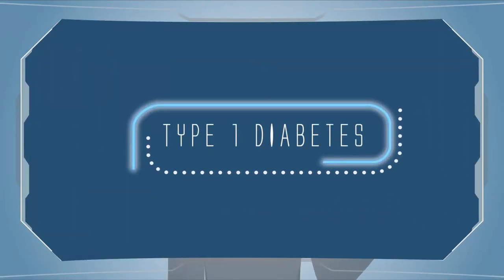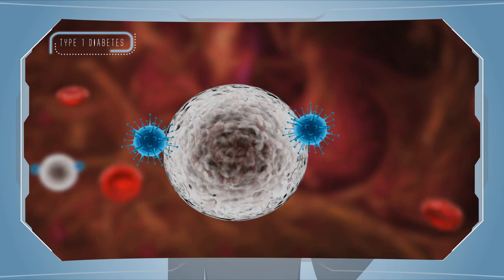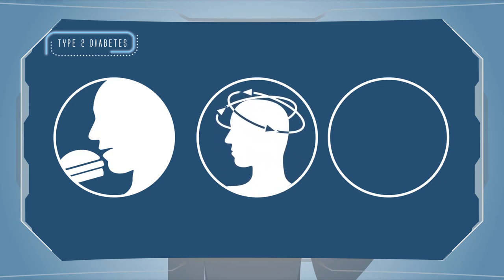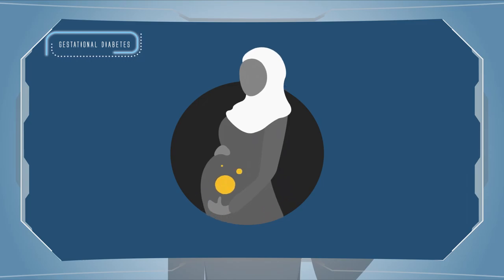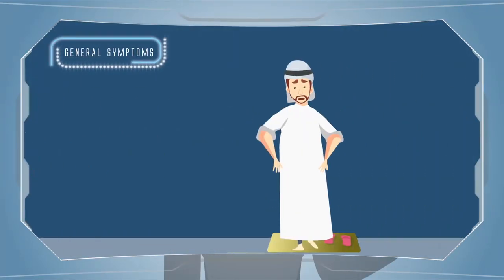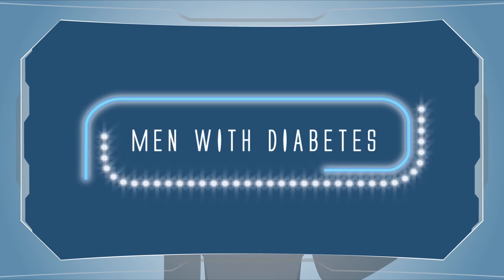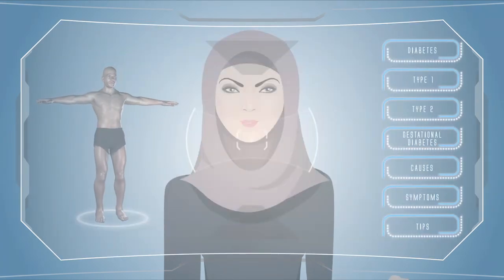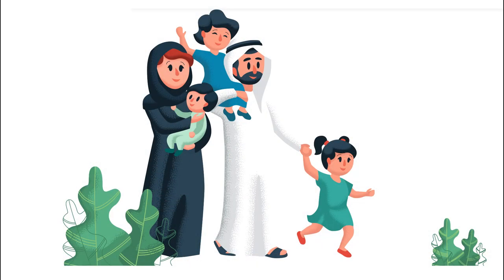How to Prevent and Manage Diabetes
MEDICAL ANIMATION TRANSCRIPT:

Diabetes
In this video we are going to cover the causes, symptoms and ways to prevent diabetes.

So let us first cover the causes as per the diabetes type.
Causes for Type 1 diabetes:
It happens when the body's immune system attacks the cells that produce insulin, as a result the body produces very little or no insulin. The exact causes of this phenomenon are not yet known but they are linked to a combination of genetic and environmental conditions.

Causes for Type 2 diabetes:
Type 2 diabetes stems from a combination of genetics and lifestyle factors. People with a family history of diabetes have more chances to develop type 2 diabetes. A poor lifestyle like eating junk food, less physical work, stress, and being overweight are the main causes of developing type 2 diabetes.
Smokers have 30 to 40% more chances to develop diabetic condition.

Causes for Gestational diabetes:
Gestational diabetes is the result of hormonal changes during pregnancy. This can cause high blood sugar during pregnancy.
Women who are overweight when they get pregnant or who gain too much weight during their pregnancy are more prone to get gestational diabetes

Symptoms of Diabetes:
The general symptoms are excessive thirst, weight loss, increased hunger, extreme fatigue, blurry vision, slow healing wounds, tingling or numbness in the feet or toes.

The general symptoms specific to men with diabetes are decreased sex drive, erectile dysfunction, and poor muscle strength.

The symptoms specific to women with diabetes are urinary tract infection UTI, yeast infections, dry or itchy skin,

Here are some tips to help reduce the risk of type 2 diabetes:
Lose extra weight
Eat a balanced and healthy diet
Get regular physical activity
Limit alcohol intake
Quit smoking.
hope this video would help you lead a healthy life.
*TimeStamps*
0:00 Introduction of  diabetes
0:23 Causes for type 1 diabetes
0:48 Causes for type 2 diabetes
1:18 Causes for type gestational diabetes